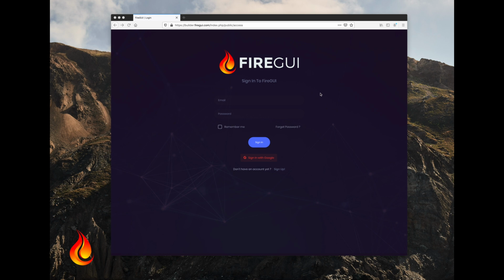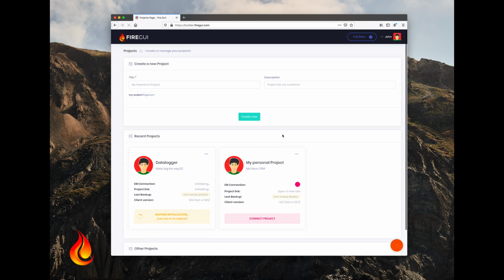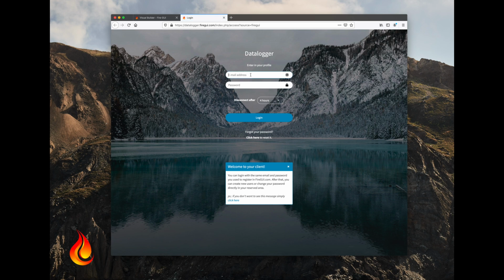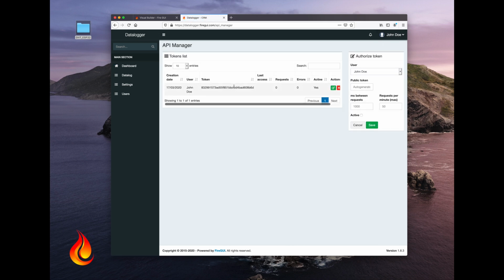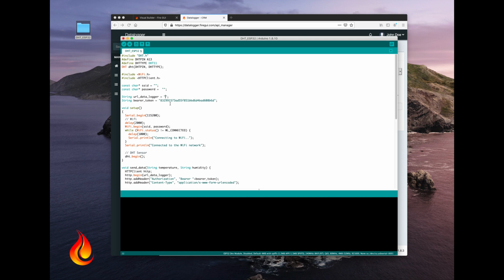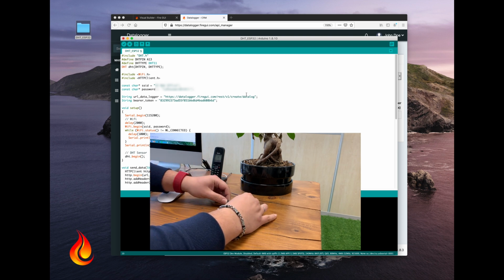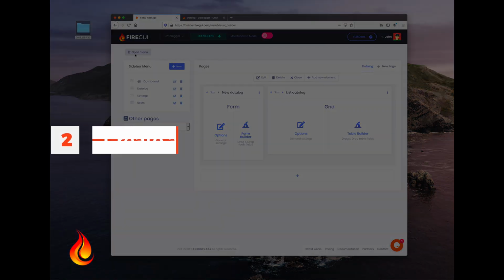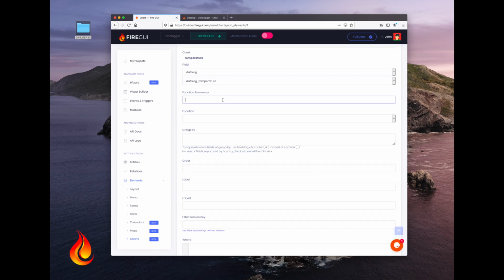How To Create a Web Data Logger with API for ESP32 and DHT11 sensor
In this video we will learn:
1. How to create your first project in FireGUI and start to logging esp32 data with API REST.
2. How to create a chart of your temperature

Any comments or questions are appreciated.